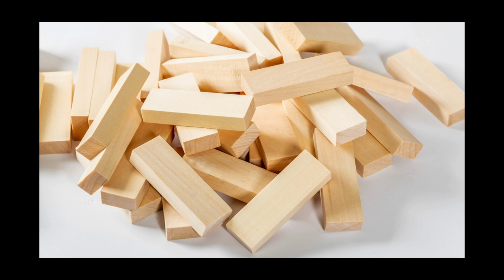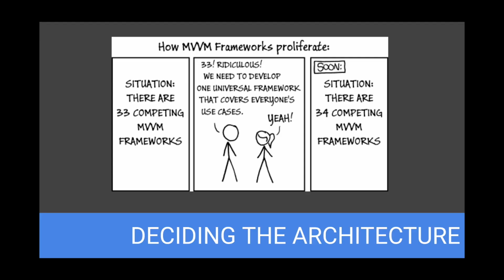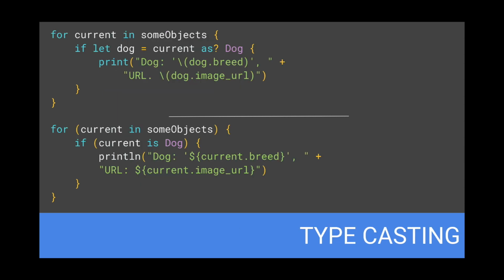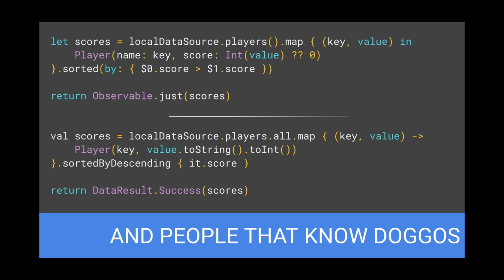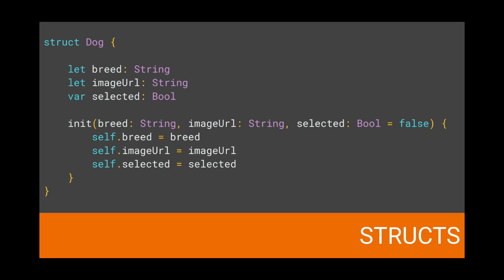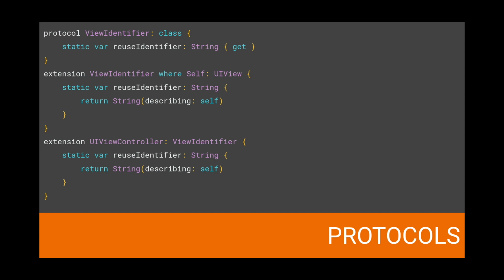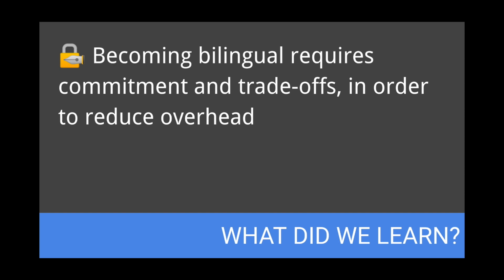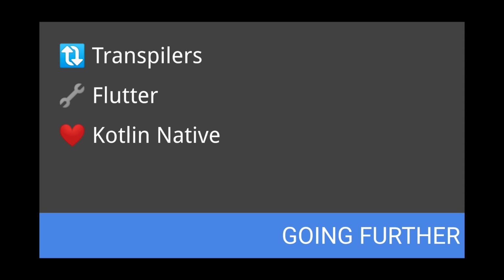Adrian Catalan & Cecilia Castillo - If your code looks like it’s Kotlin & quacks like ...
The popularity and adoption of Kotlin has been rising after Android welcomed it as first class citizen on the platform. Swift has been following its own path to success the last couple of years. Both share many similarities and as both platforms has been converging, barriers to become fluent on native mobile apps for Android and iOS are lower than ever!. Join us to see an Android developer doing Swift, an iOS developer writing Kotlin and enjoy this thrill ride with two tour guides that will drive you out of your comfort zone while sharing their struggles and success to inspire you to learn the languages. In this talk we’ll review similarities and advantages as we implement an app on both platforms, how to start using the other language once you’ve given your first steps on either and how you can start your world domination plans with your next line of code. Quack quack!